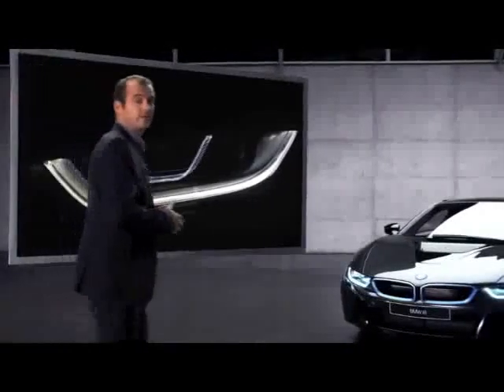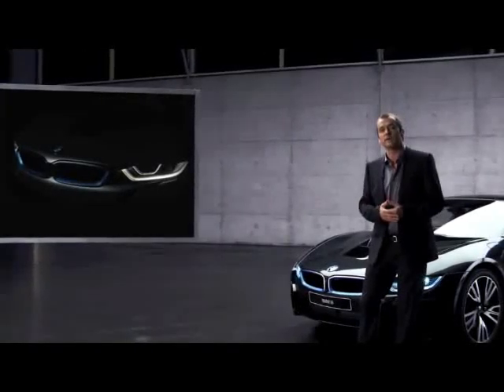BMW Dealer St. Cloud, MN | BMW Dealership St. Cloud, MN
Do you live near St. Cloud, MN? Then you need to come down to Motorwerks BMW and MINI today for the best prices and best selection on new and pre-owned BMW vehicles! Motorwerks BMW and Mini happily extends all of our service to St. Cloud, MN and all nearby cities. Do yourself a favor and take the short drive over to Motorwerks BMW and Mini today! Address: 1300 American Blvd.